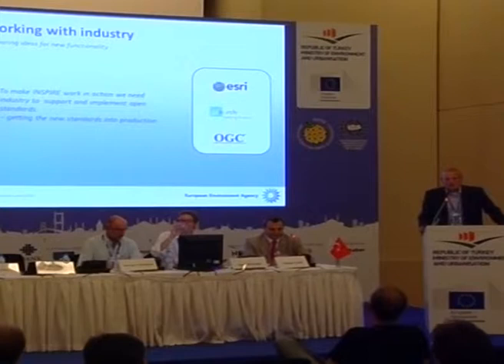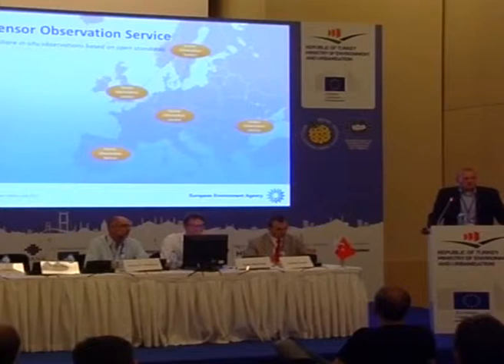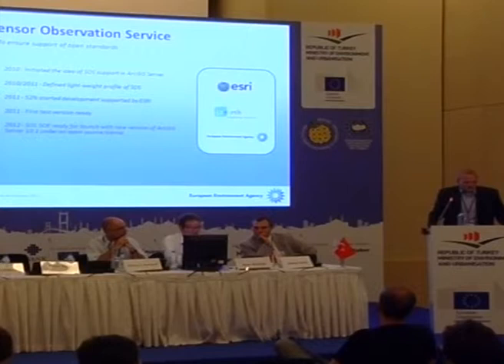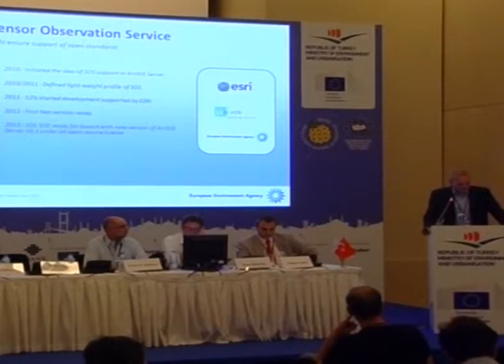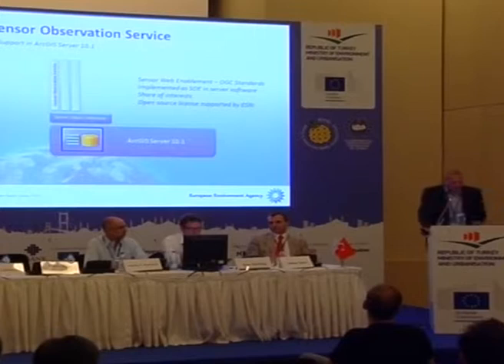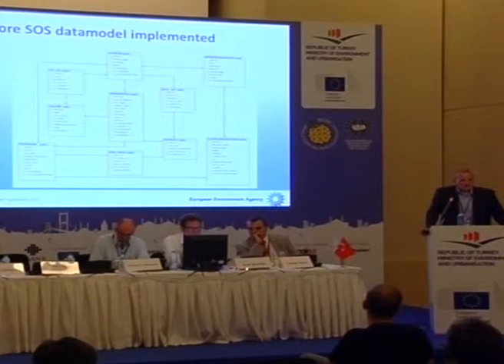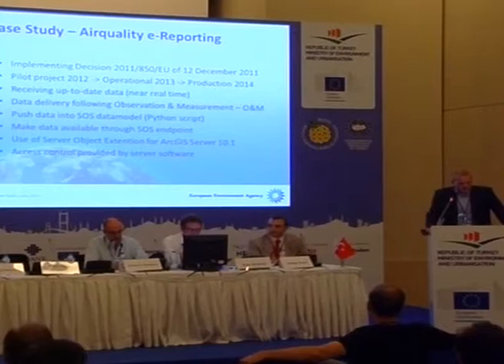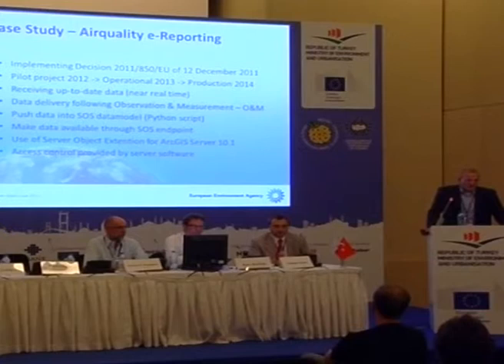Sensor Observation Service to support SEIS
The importance of near real-time access to environmental data is increasing. This is also experienced by the European Environment Agency (EEA), which collects environmental data from its 32 member states spread on even more data providers. EEA covers different thematic areas (e.g. air quality, water quality, etc.) and the amount of different systems has become an integration problem, both due to different dataformats but also because different access interfaces, and custom dissemination channels, is causing costly systems both to build and maintain. This is not only a problem for EEA, as the agency collecting data, but also for the member states providing the data, whether it is based on a voluntary basis or according to EU directives.

To support the Shared Environmental Information System (SEIS) EEA aims to use a thematic independent platform and open standards in order to streamline both the existing but also new near real-time dataflows. To solve this problem, the agency has been following the work of Open Geospatial Consortium (OGC) and particular Sensor Web Enablement (SWE) and Sensor Observation Service (SOS). In November 2010 the EEA in cooperation with 52°North and ESRI initiated the idea of making ESRI server software (ArcGIS Server) support SOS technology in order to make practical use of the developed standards. Using a pragmatic approach, a light-weight SOS profile was defined based on EEA use-cases and for the new version of ArcGIS Server (v.10.1) 52°North have developed an extension of SOS, which will be available mid 2012 on an Open Source license. Using this extension, EEA it is now able to disseminate near real-time data (air quality, water quality and noise) via the open standards supported by SOS. EEA is currently looking into the possibilities of using this development for the implementation of the new e-reporting for ambient air quality (Commision Implementing Decision 2011/850/EUi).

The main usage of SOS is primarily for data exchange between servers, but it can also be used to access data from a client to make smaller analysis etc. EEA believe that by adopting the Sensor Web Enablement (SWE) framework the goals of delivering timely information for different thematic areas can be reached. SWE is a set of open standards provided by the Open Geospatial Consortium (OGC) to support the interoperable integration of sensors and sensor data into spatial data infrastructures. These standards are directed at the transfer and the communication of environmental observations and among distributed (web based) systems.

By defining one single open framework of standards, which is thematically independent, a high level of interoperability can be achieved between data providers. This translates into a benefit of increased and improved access to environmental data for the public, industry and government, which falls in line with the EEA's remit under SEIS (Shared Environmental Information System) and INSPIRE.

Relying on established open standards, organisations will be able to reduce the costs of setting up data flows by using an architecture which can be implemented across different themes and levels. EEA can lead the way in the implementation of the protocol by supporting the SWE standards in existing and new data flows. The necessary building blocks are already there and with a carefully planned balance of targeted implementation, demonstration and stakeholder community building over the coming years, the EEA is able to promote an innovative, interoperable, efficient and reliable data sharing architecture.

by Peter Kjeld, European Environment Agency, Copenhagen, Denmark